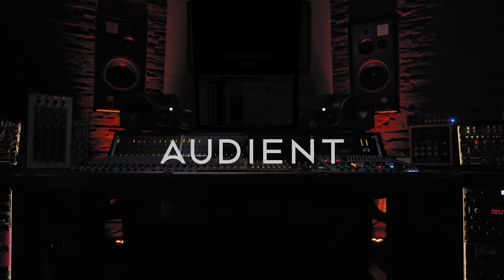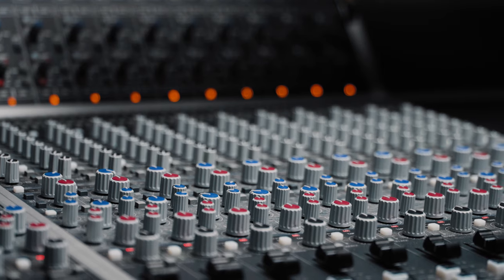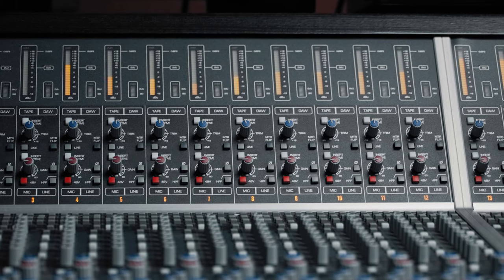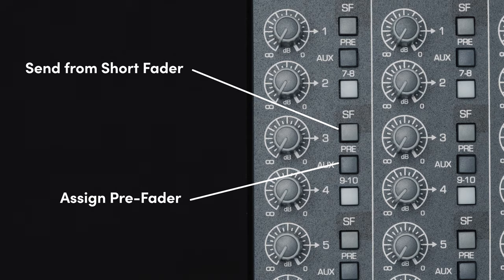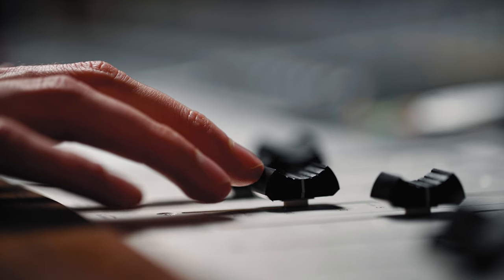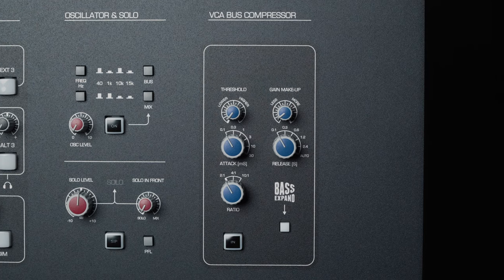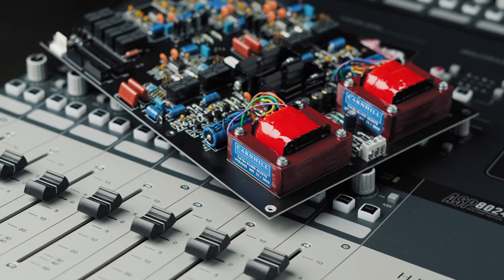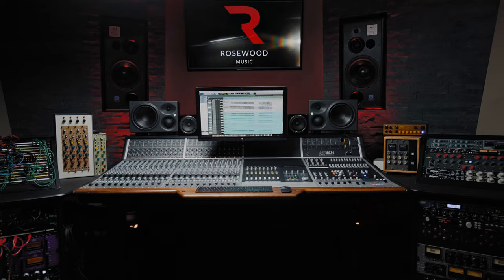Audient ASP8024 Heritage Edition | Large Format Analogue Recording Console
Discover the features of the Audient ASP8024HE large format recording and mixing console.

The ASP8024-HE is a semi-modular inline console, offering you both standard configurations and all manner of bespoke layout possibilities to best suit your individual recording needs. Each ASP8024-Heritage Edition console is built to order and lovingly constructed in our Hampshire factory by a skilled team who’ve hand-assembled these consoles for over 20 years.